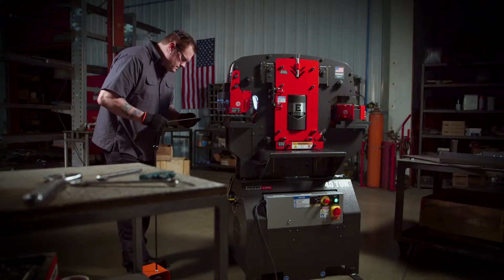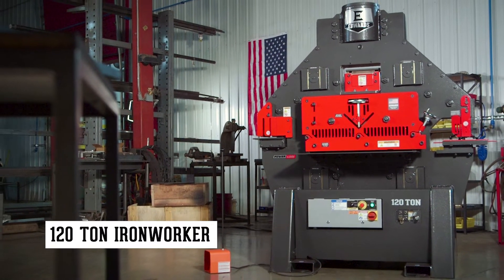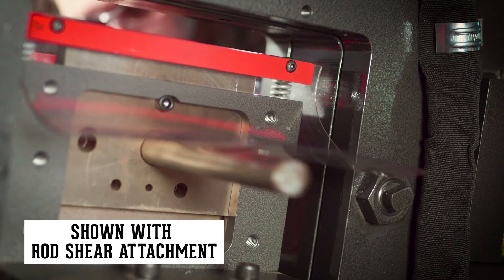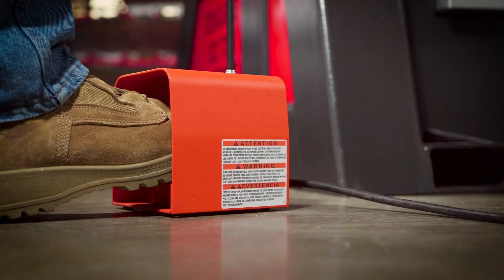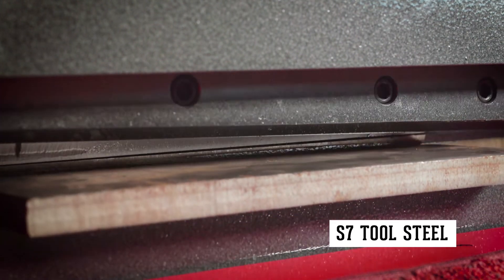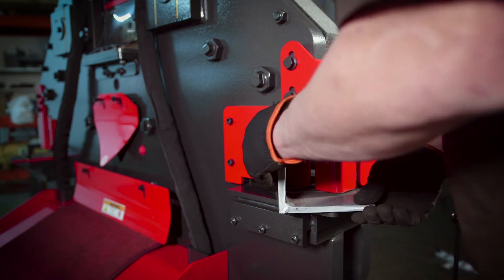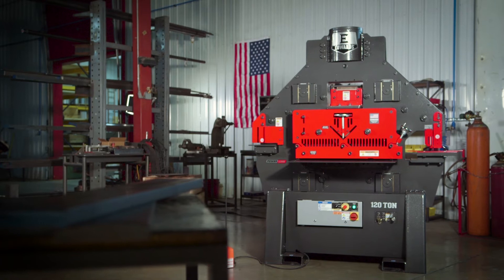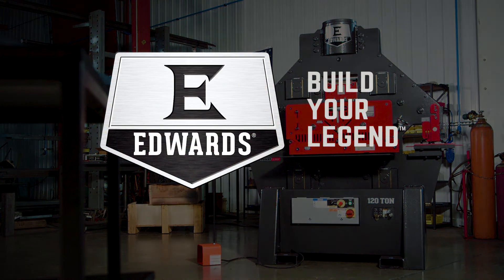Edwards 120-Ton Ironworker with PowerLink System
The professional grade Elite 120-ton Edwards Ironworker is our largest machine with the greatest capacity. It comes standard with a flat bar shear, angle shear, coper notcher, and a punch station that can accept any of 11 optional attachments. An additional open cavity can be custom fit with one of five optional attachments, including a rod shear.  And the exclusive PowerLink system provides a power source for other hydraulic tools.